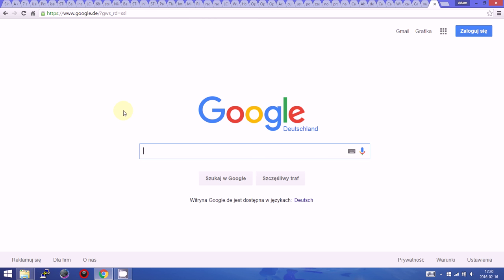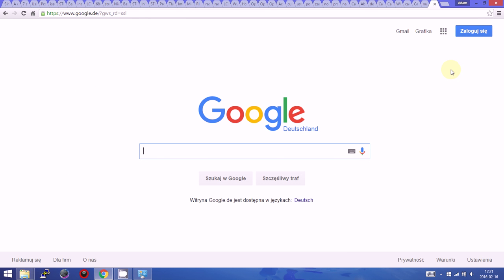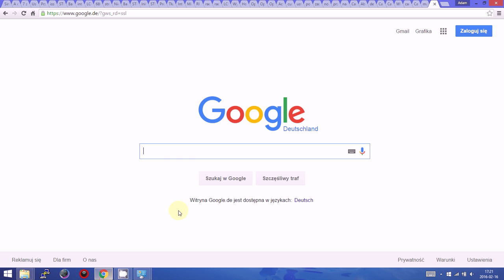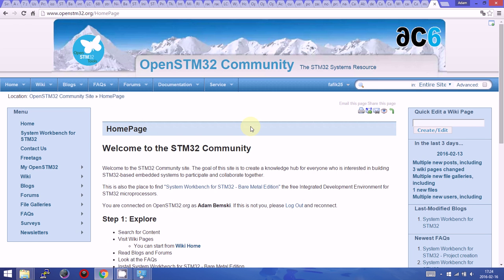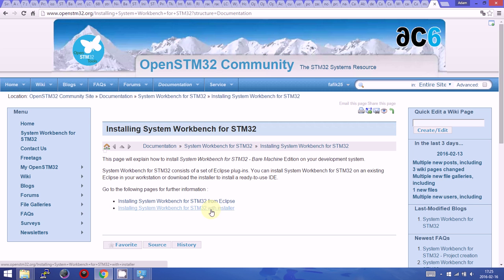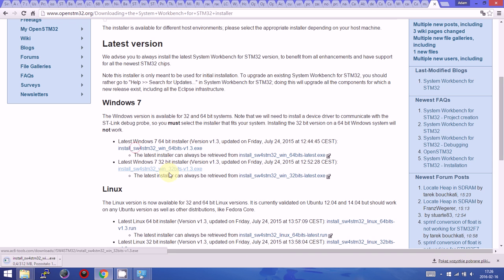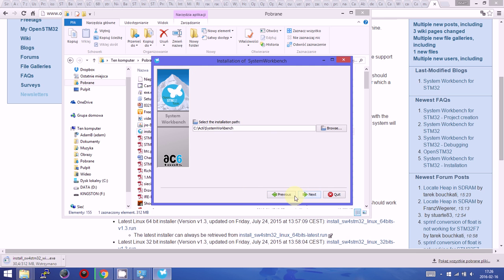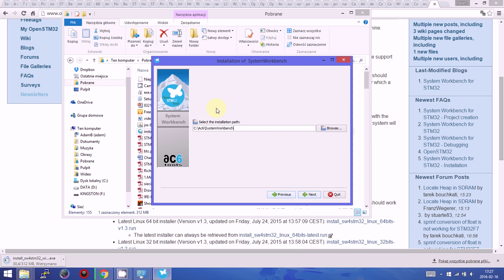Creating base project - System Workbench for STM32 - downloading and installation - STM32F4 - Part 1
This is first video of series tutorials for System Workbench for STM32 using STM32F4 Discovery board.

Feel free to left Your feedback in a comment :)